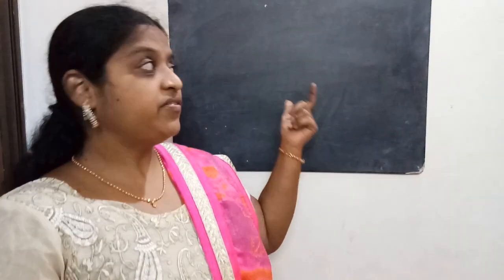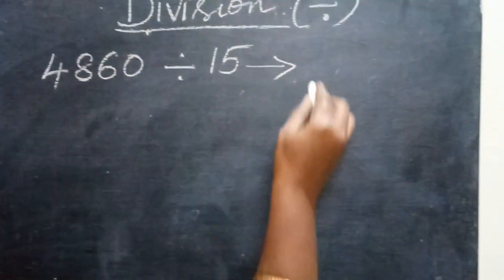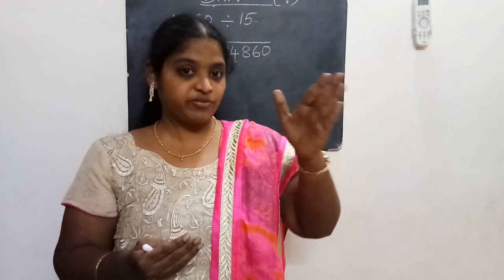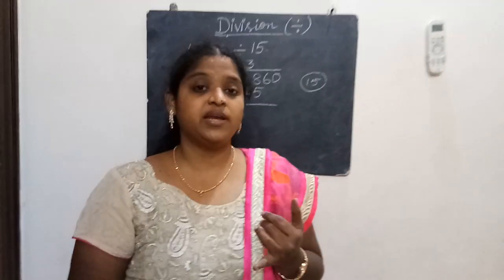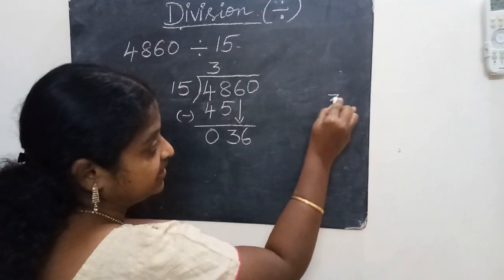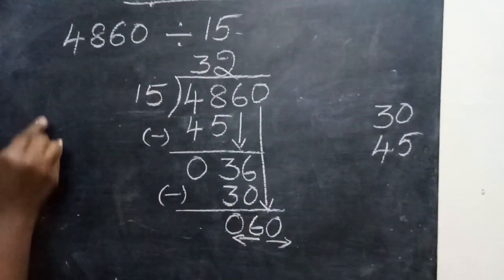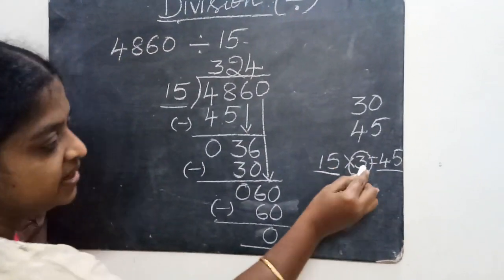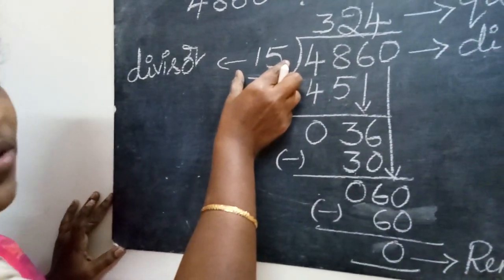Basic divisions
Introduction of Maths(Addition,Subtraction,Multiplication, and Division) part3